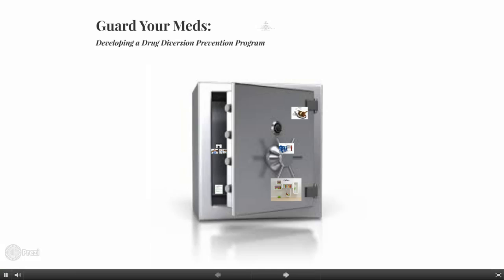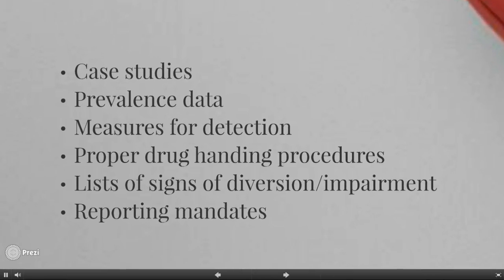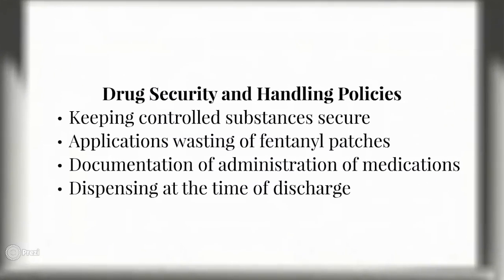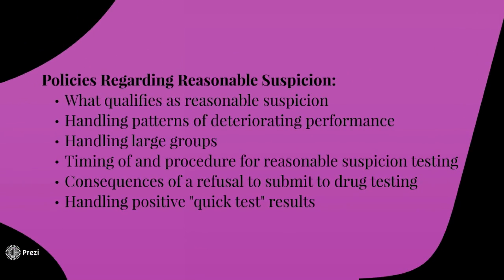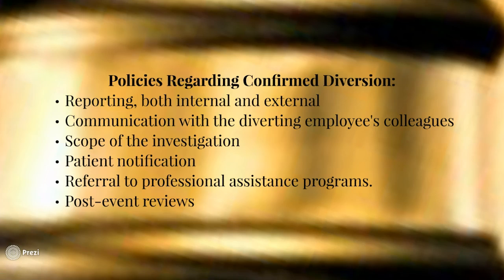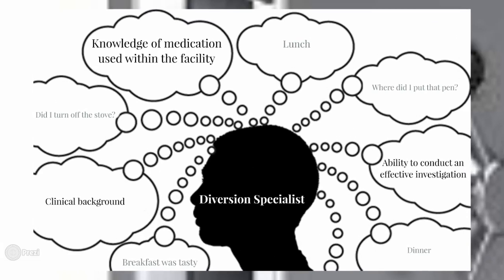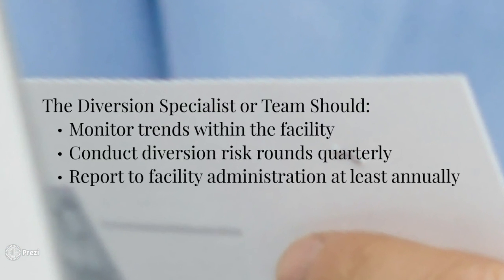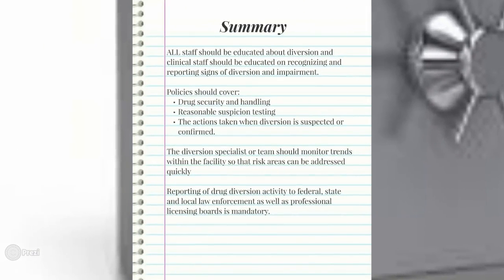Guard Your Meds: Developing a Drug Diversion Program